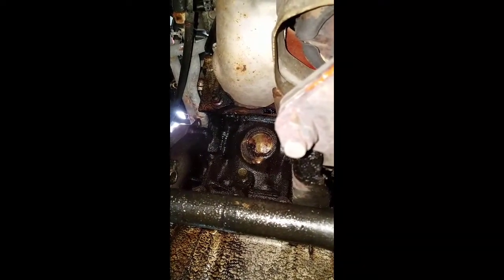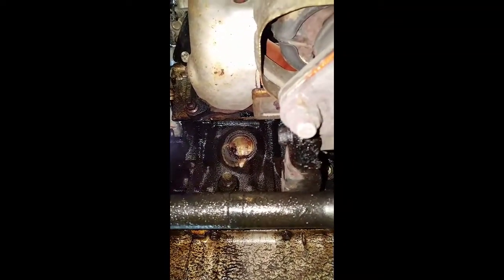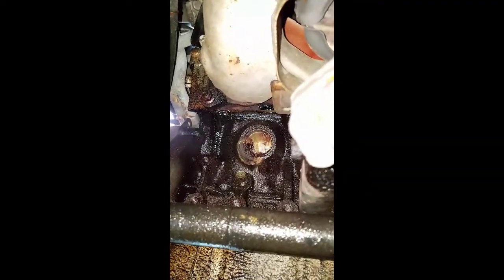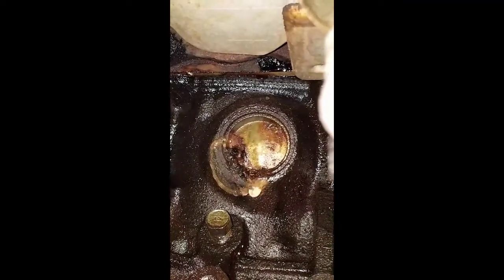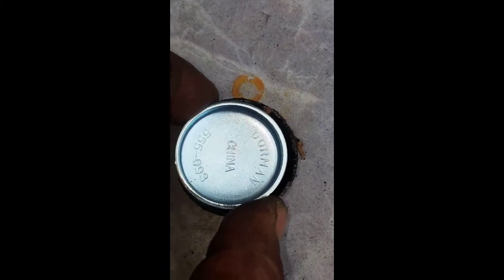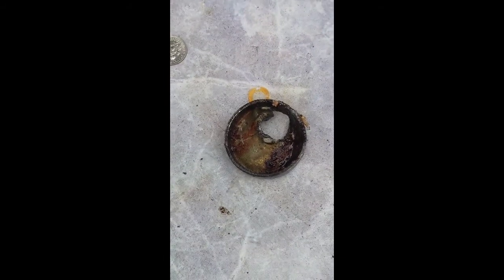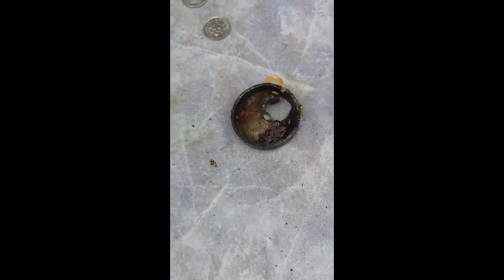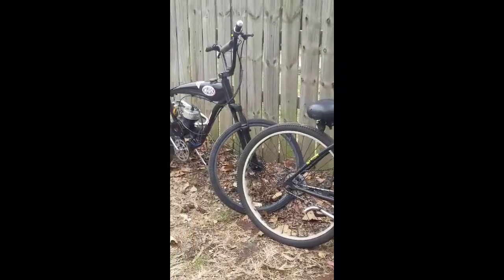2001 Mitsubishi eclipse leaking coolant ??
a lil footage of what it could be